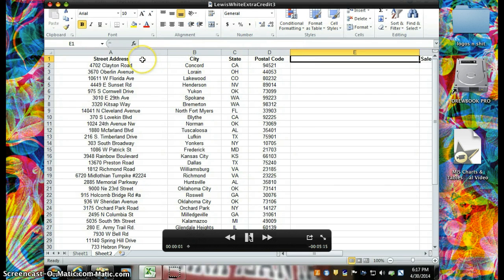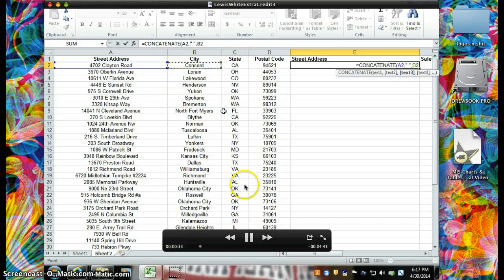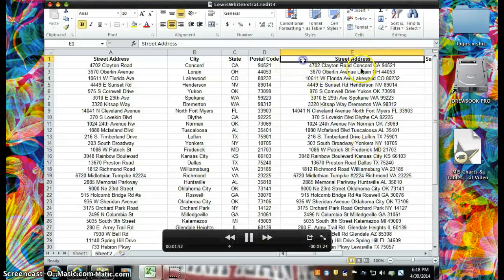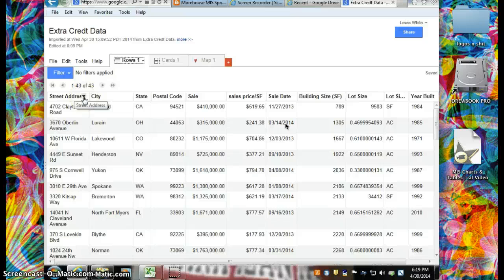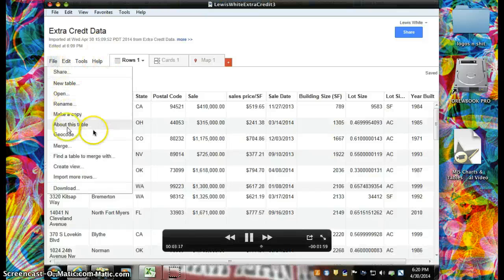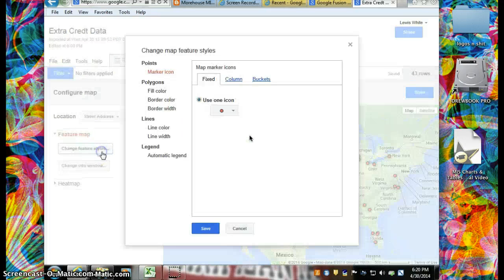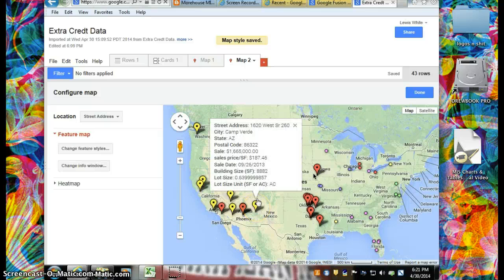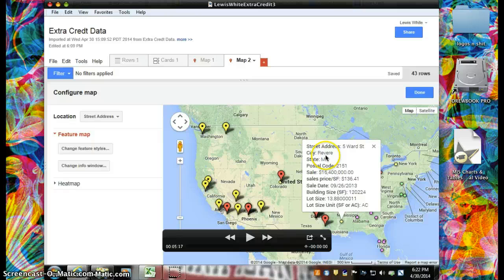MIS Fusion Table Tutorial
This is a tutorial video on Google Fusion Tables made from excel spread sheets